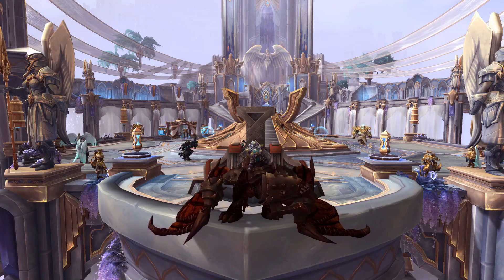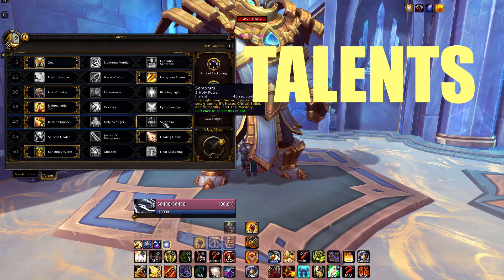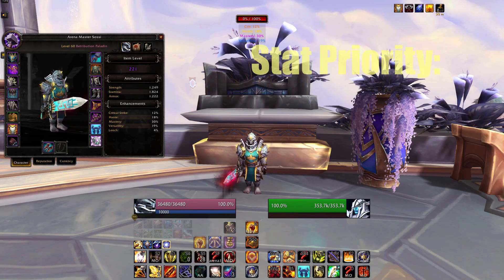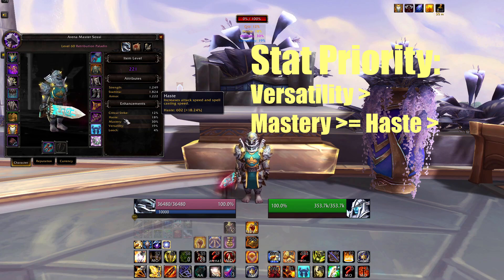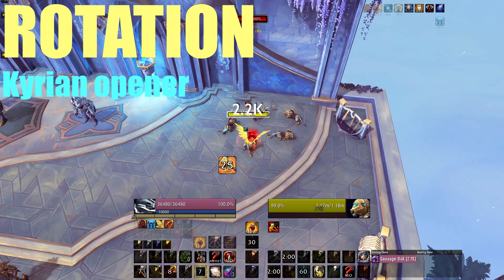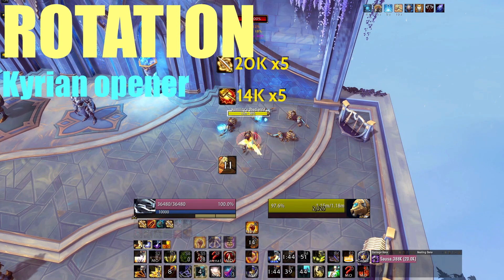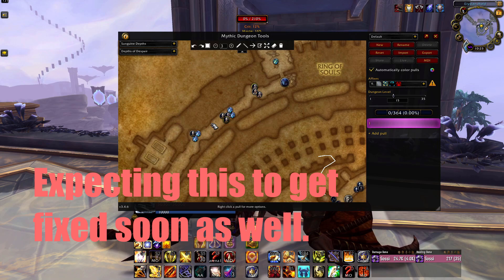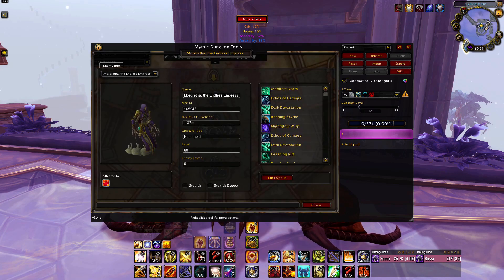Retribution Paladin Mythic Plus Guide | WoW Shadowlands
Welcome to my Ret M+ guide. This is my first guide ever and it's not perfect. I try to answer all questions! :)

Timestamps:
Disclaimer 00:18
Talents 00:48
Soulbinds & Conduits 06:33
Stats 11:15
Rotation (Venthyr Opener) 15:01
Rotation (Kyrian Opener) 16:30
Rotation (AoE) 17:44
Tips 22:44

Songs:
00:15-3:34

03:35-06:39

06:40-09:47
Song: LiQWYD - Work It Out

09:48-12:20
Song: LiQWYD - Echoes

12:21-15:56
Song: Tubebackr - Papaya

15:57-18:26

18:31-21:46

21:49-24:06

24:07-26:43

27:40-30:43
Song: ASHUTOSH - Time